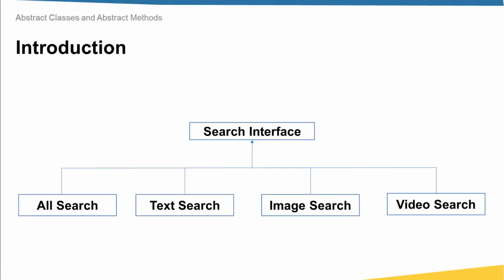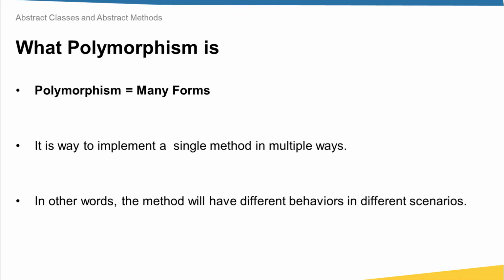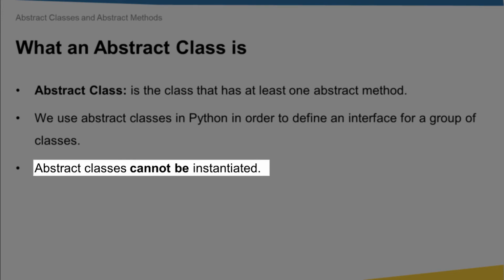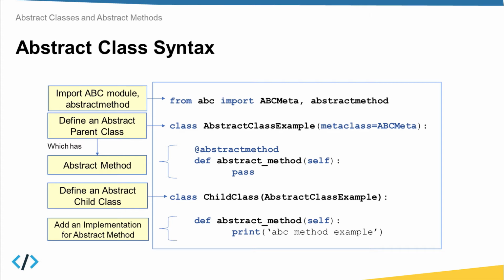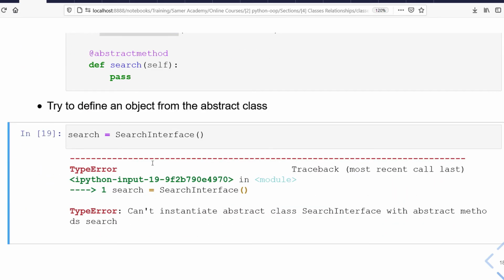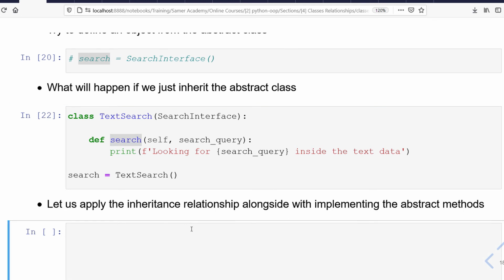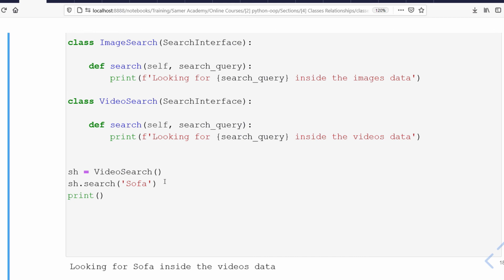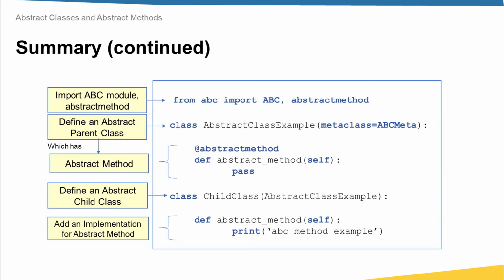Abstract Classes and Abstract Methods in python OOP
You are welcome to this lecture “Abstract Classes and Abstract Methods in Python OOP”, the lecture outlines are:

    1 What Polymorphism Is
    2 What An Abstract Method Is
    3 What An Abstract Class Is
    4 Abstract Class Syntax